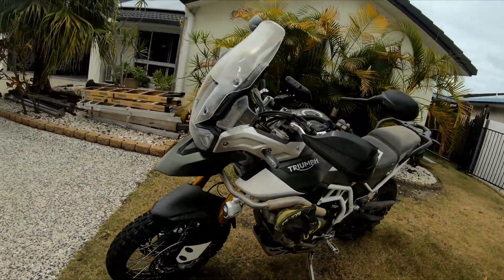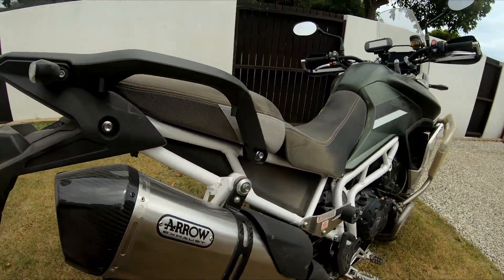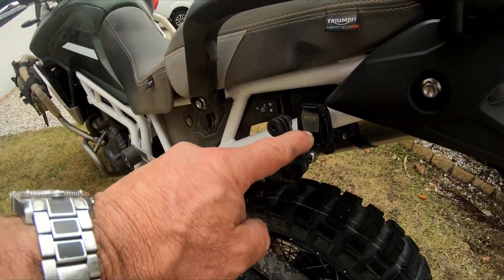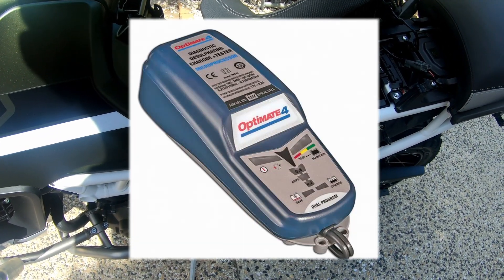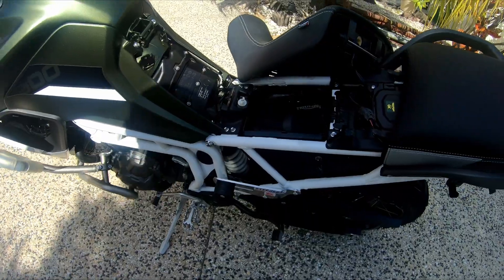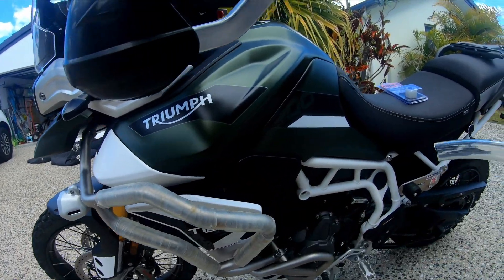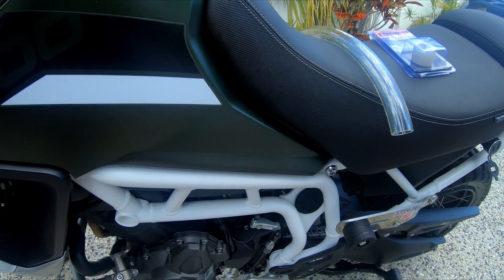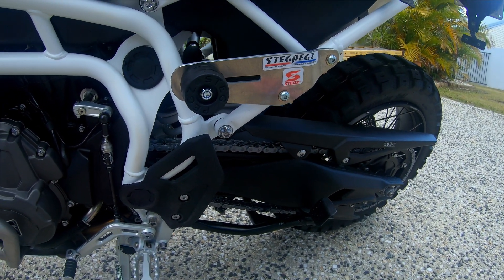Tiger 900 Rally pro Mods I've done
Triumph Tiger 900 Rally pro the start of the  Mods I've done
* 3.0 Dual USB Hella Din Motorcycle Charger with Voltmeter for Triumph  Ducati and BMW Motorcycles
*Tyres MotOz Tractionator RallZ  -- Front &  Rear
* Wash riding Gear in
GRF84 4 Grangers Performance Wash 300ml
GRF74 2 Grangers Clothing Repel 300ml